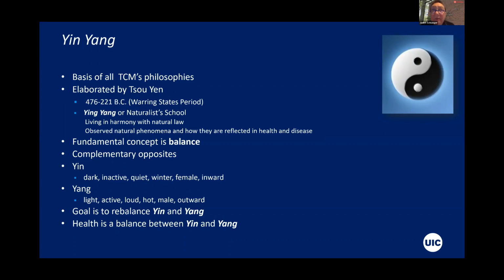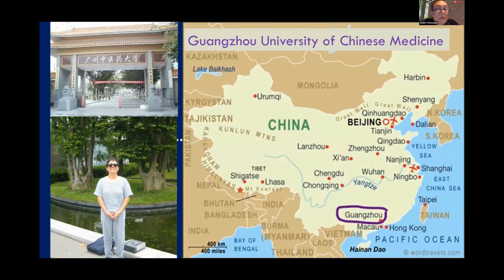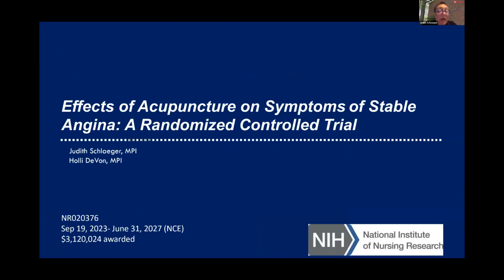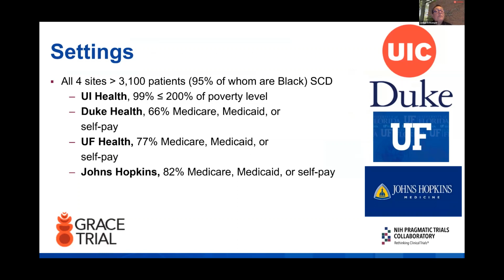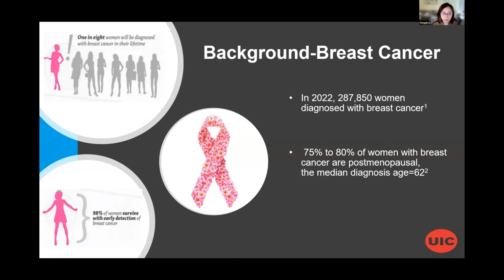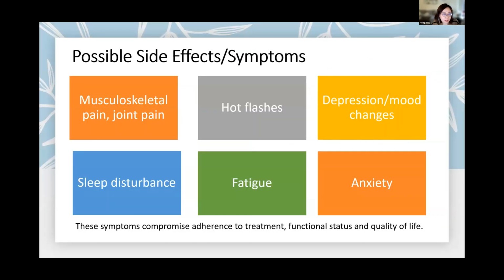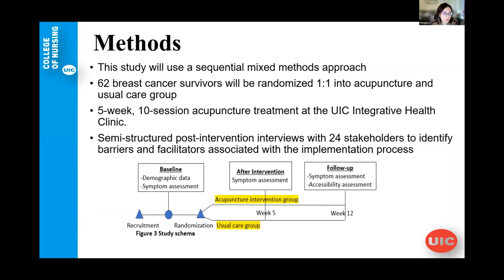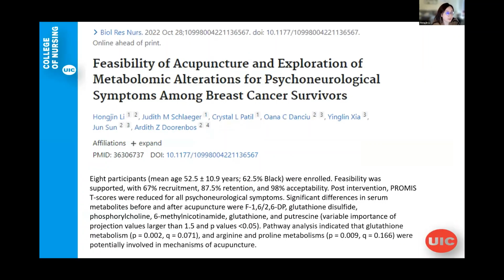Taleem-10-29-23 Dr. Judith Schaelger & Dr. Hongjin Li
Acupuncture Research for Underrepresented and Underserved People